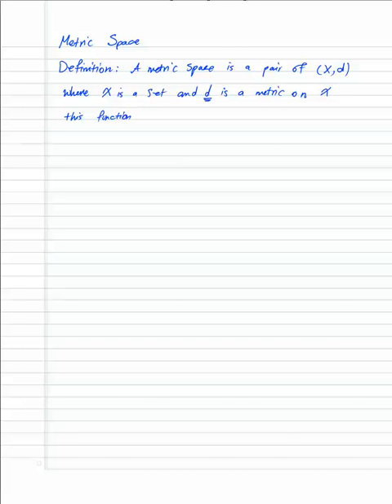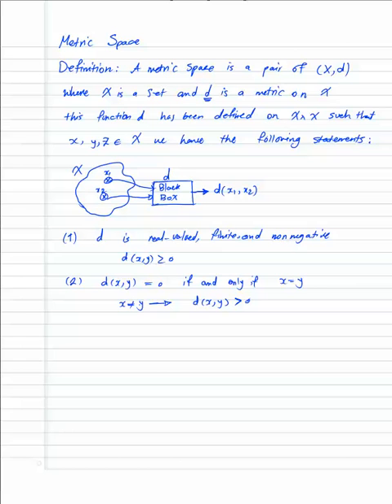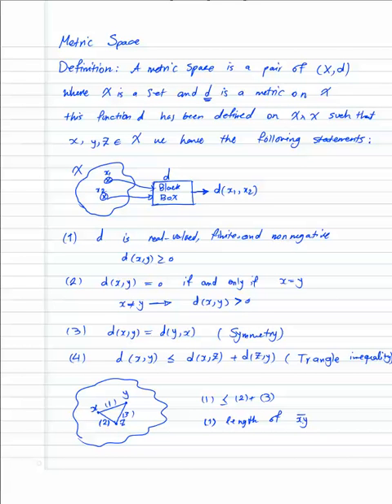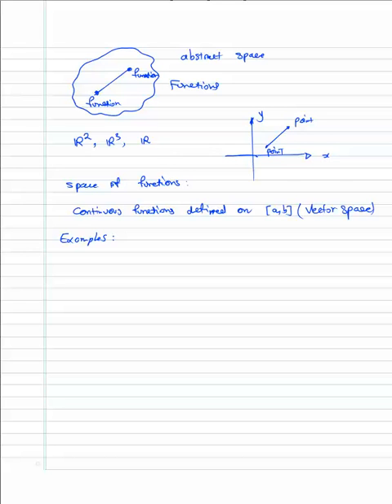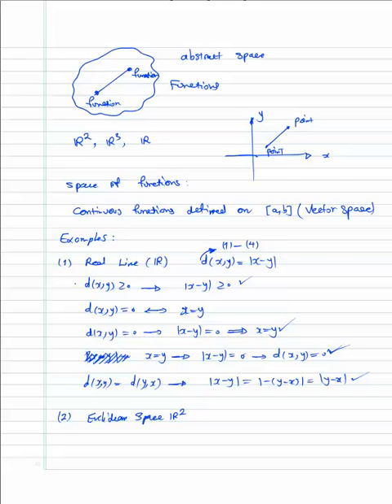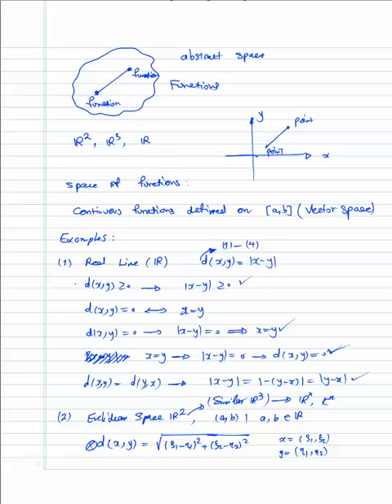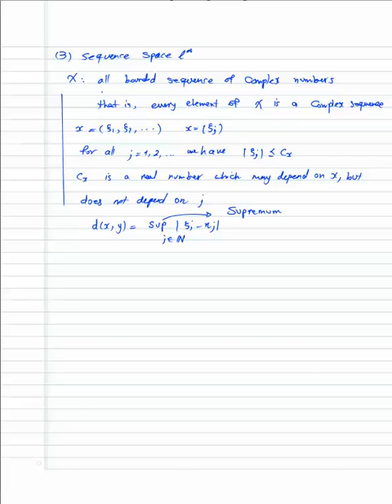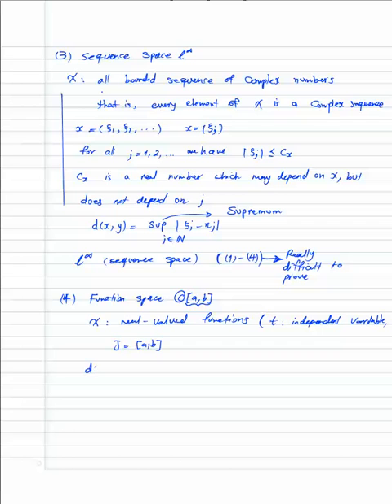Metric Space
A Beginning Introduction on the Metric Spaces